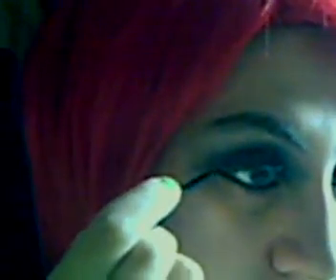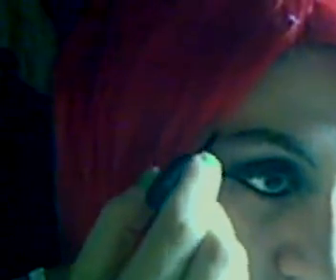Friendship Series: Sophie Lancaster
A gothic tutorial for a friend we will never meet. Stamp Out Prejudice Hatred and Ignorance Everywhere. Be who you are whether you're a preppy cheerleader or a goth goer or a raver or a furry  be who you are* ~FCA *Murderers, pedophiles expempt.